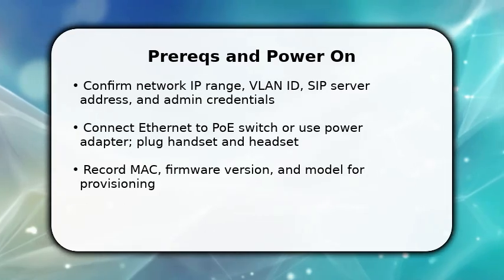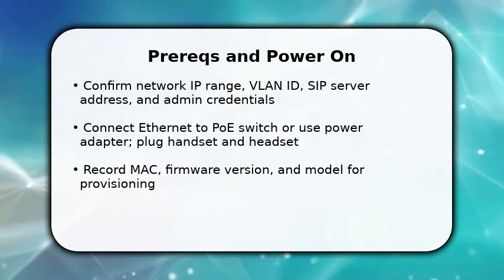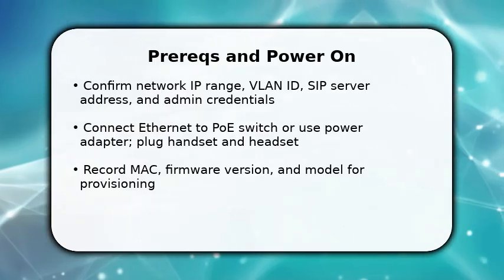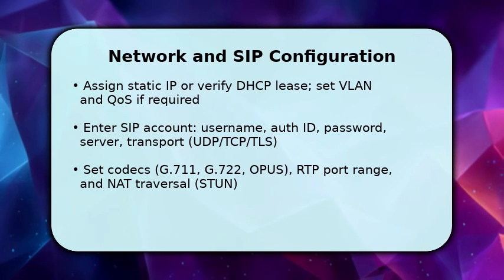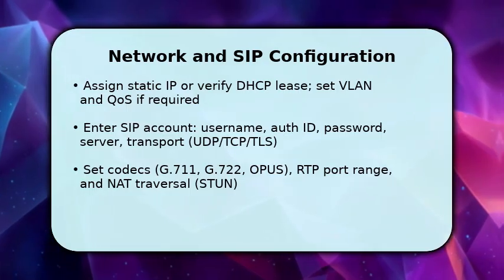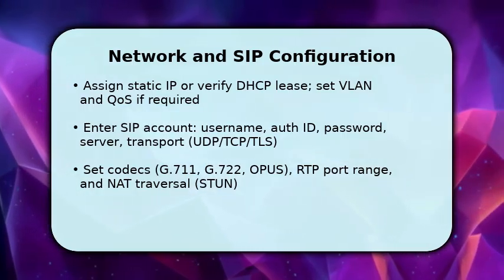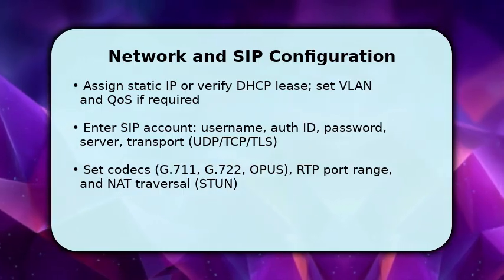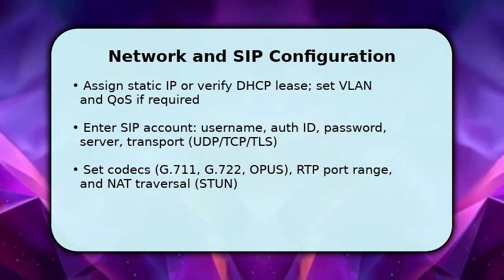How to Setup Fanvil Ip Phone - Full Guide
Dive into the comprehensive guide on setting up your Fanvil IP Phone. This video will walk you through each step, ensuring a smooth installation process and optimal performance of your new device.